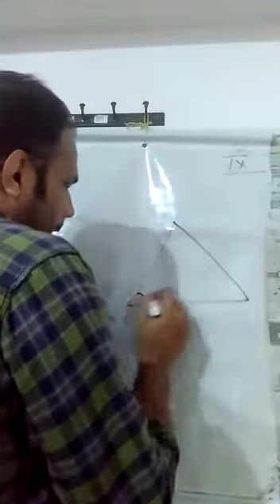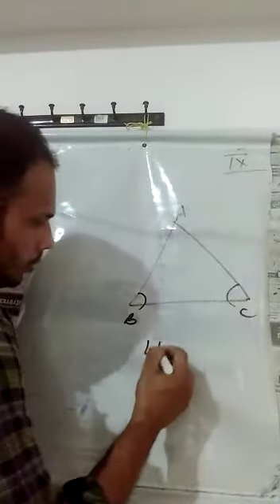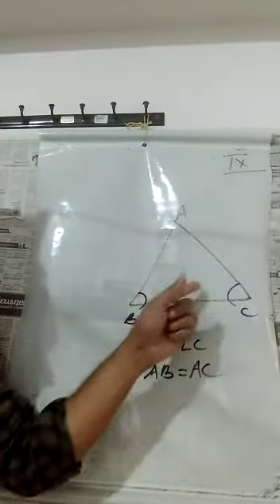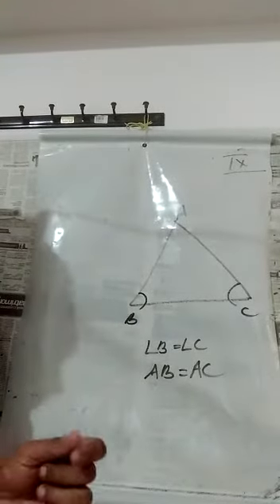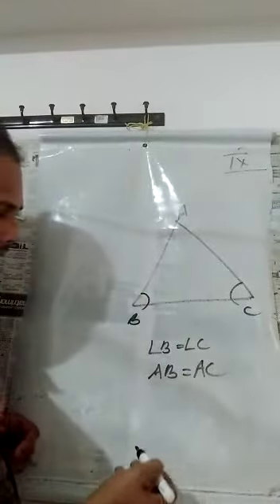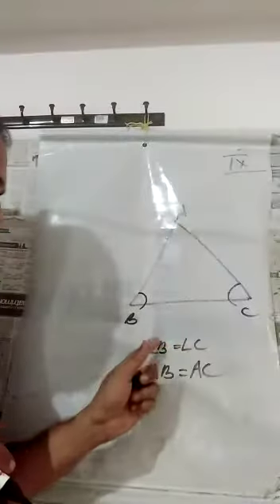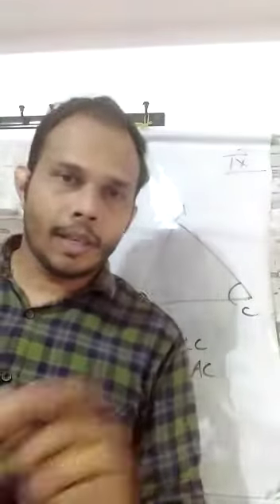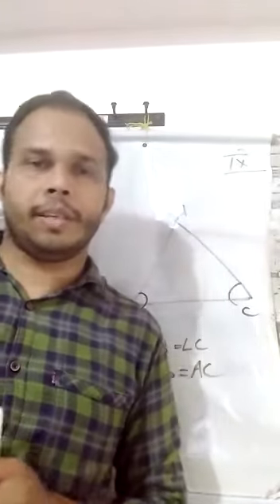Triangles 9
Video from Pratheesh